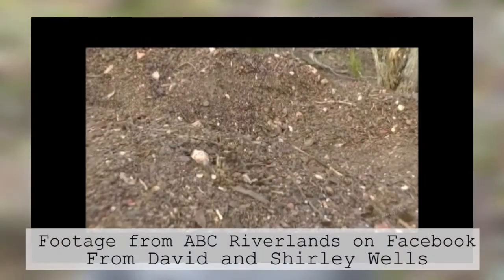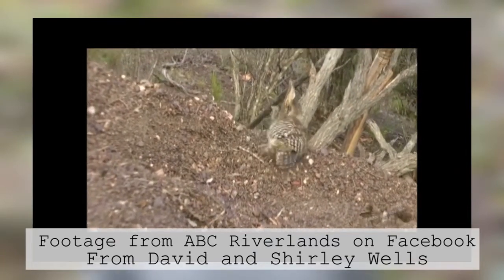Australia’s Iconic Malleefowl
Malleefowl’s are iconic Australian birds. And they have a reputation for being terrific dads. But the legacy of habitat degradation, FeralCats, foxes and fire are putting our Malleefowl at risk of extinction. That’s why the ThreatenedSpecies Strategy has targeted the Malleefowl for recovery by 2020. The Australian Government is committed to having an upward trajectory of Malleefowl by 2020. Here’s a short video I made about what’s needed to save the Malleefowl.